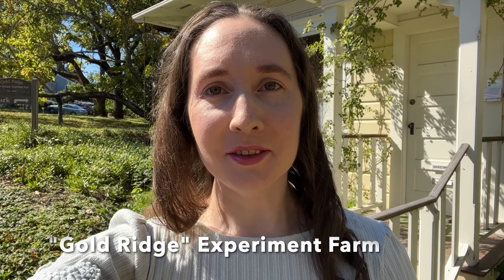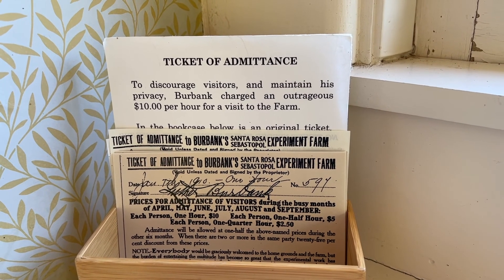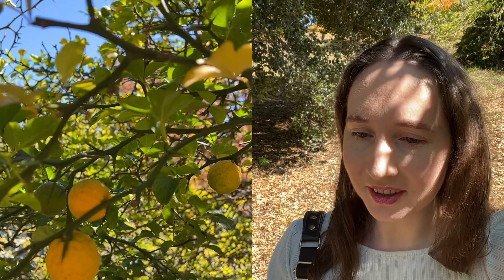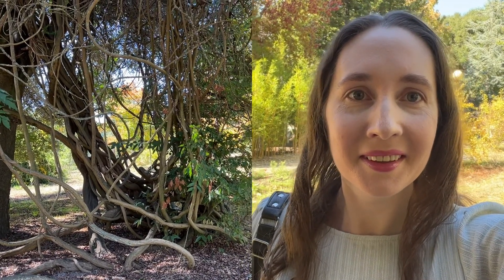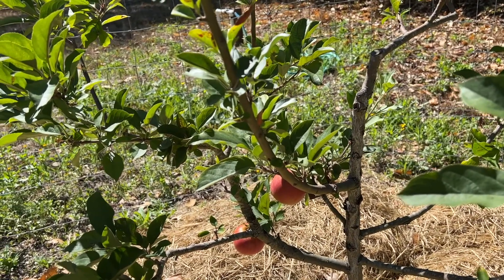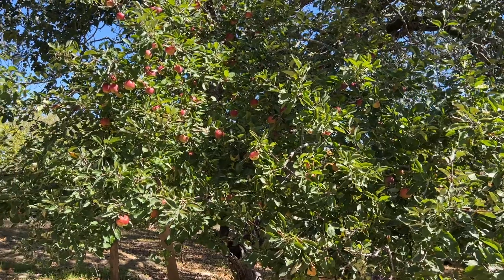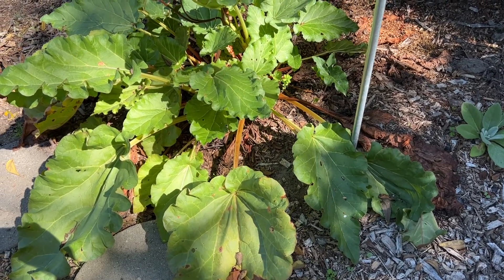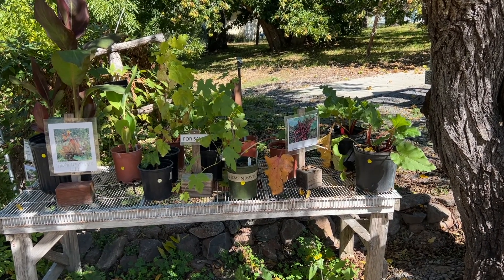Vlog: Luther Burbank’s Gold Ridge Experiment Farm - A must visit for local plant history!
Tour of Luther Burbank's Sebastopol farm, where he experimented with plant hybrids. Also an unnecessarily large amount of tree footage, because they are awesome.